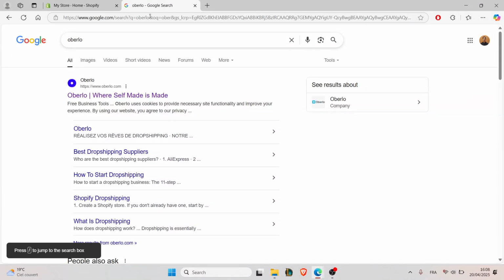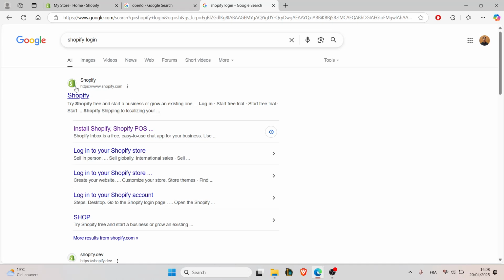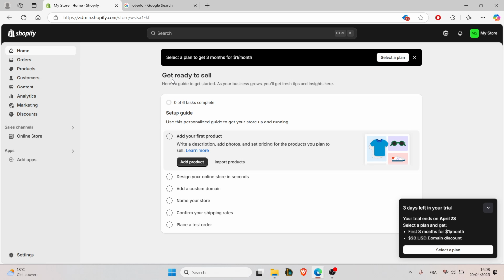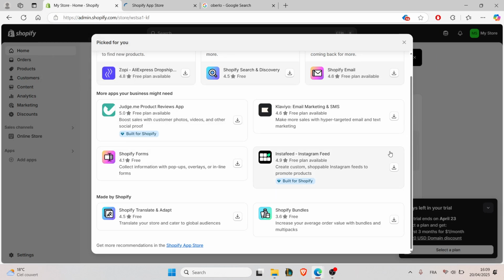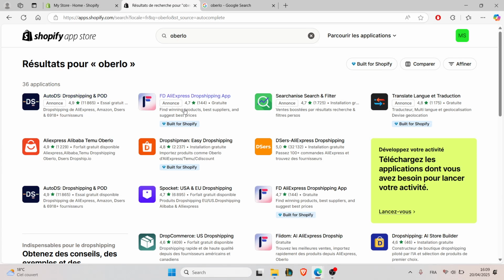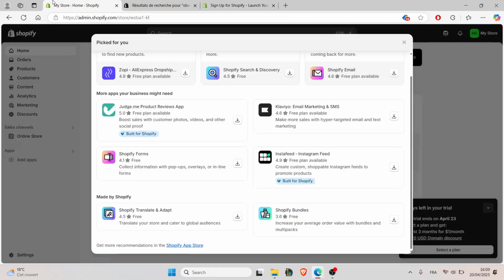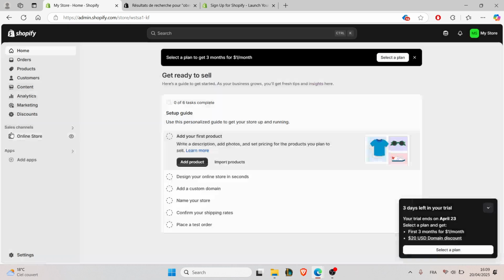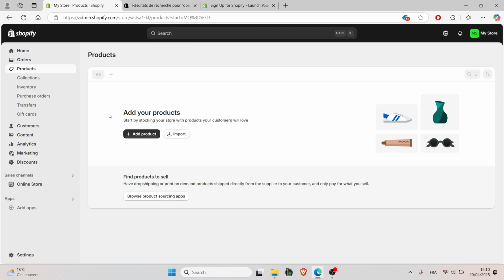How To Add Obrelo To Shopify Tutorial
Today we talk about add obrelo to shopify,shopify,how to add obrelo to shopify